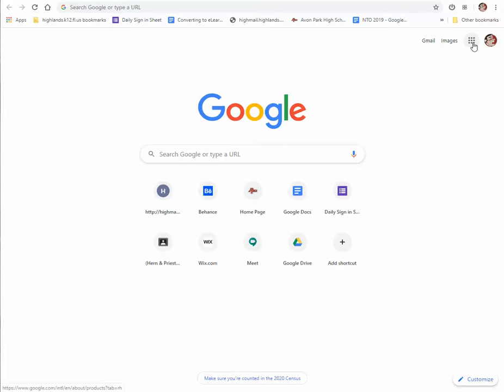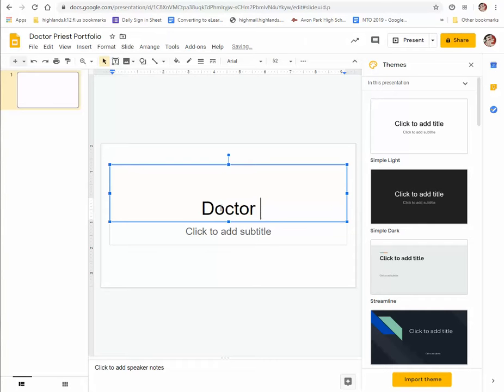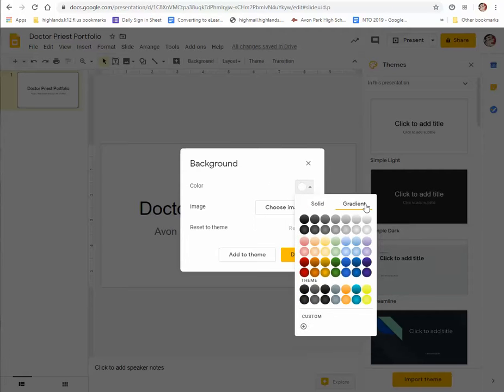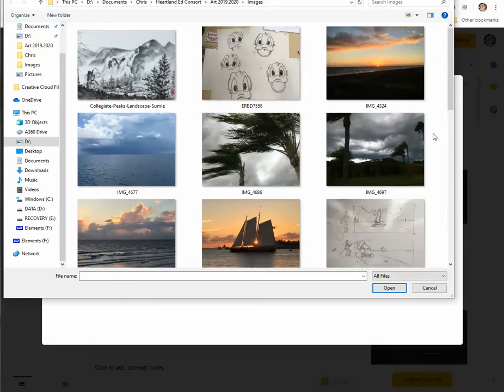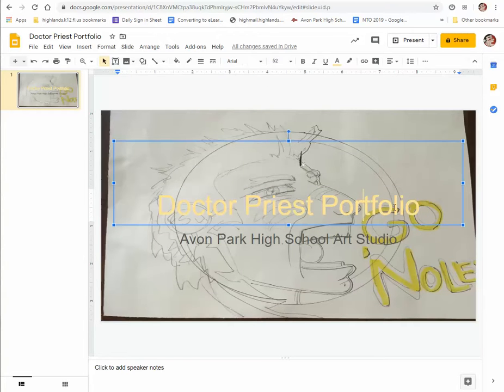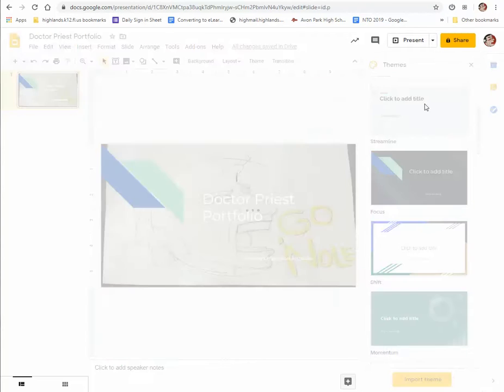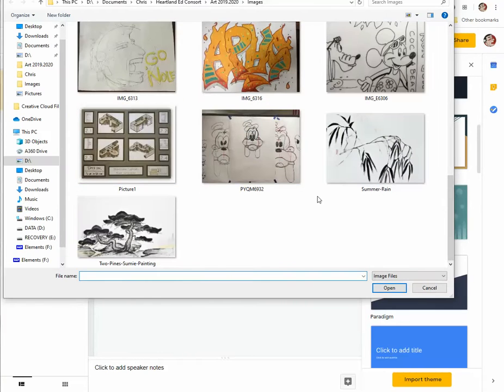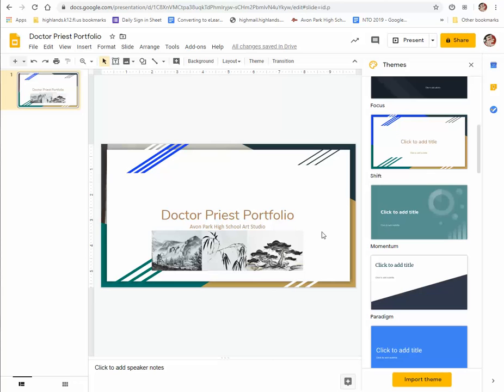Google Slide: Creating a Digital Portfolio Title Page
Some basic tips on creating a digital portfolio using Slide